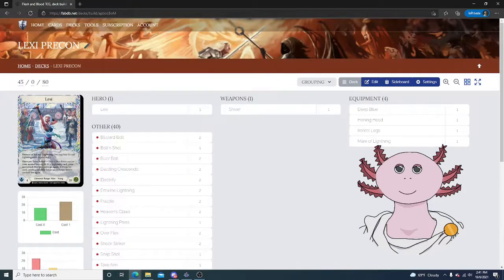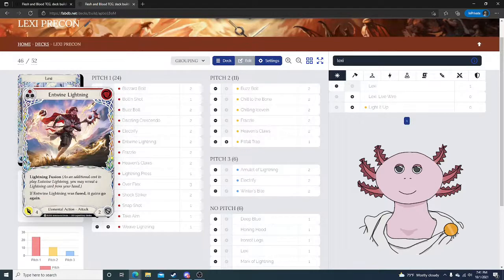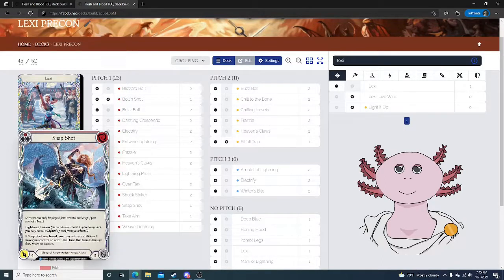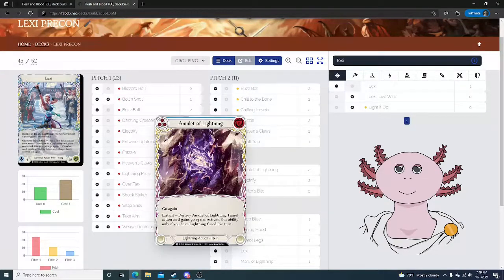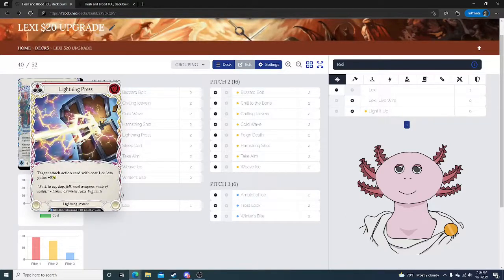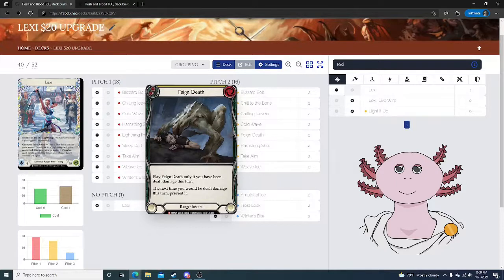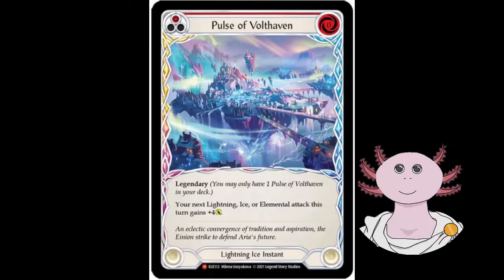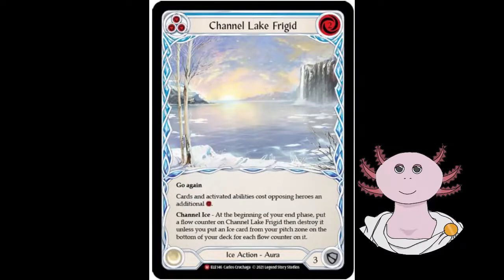An Axolotl's $20 Guide to Upgrading the Lexi Blitz Deck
Let me know what you all thought about the video.

All the music in this video was made by Jacob Lizotte for my channel alone, please do not use it.